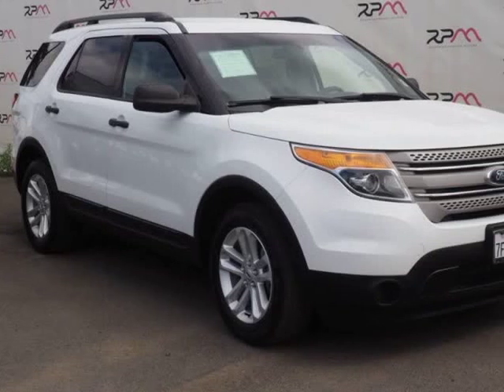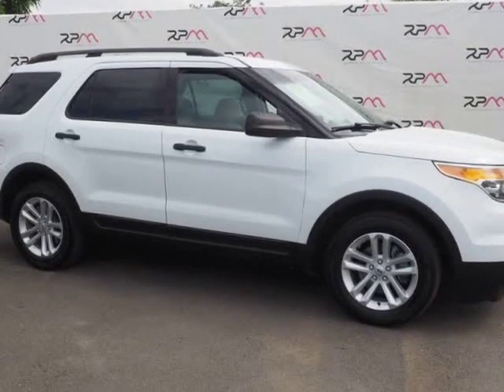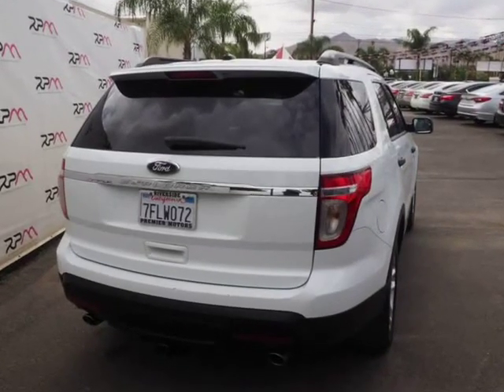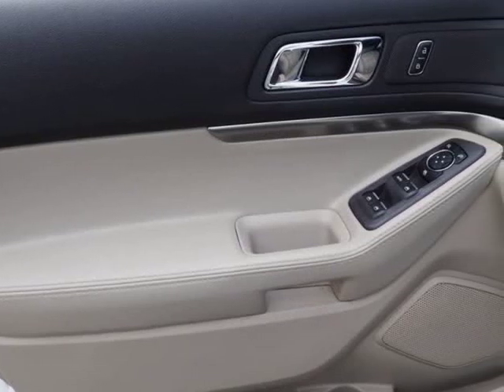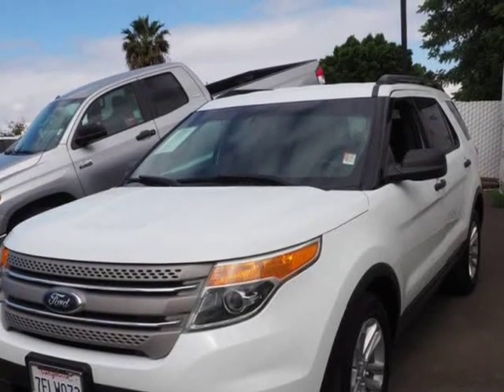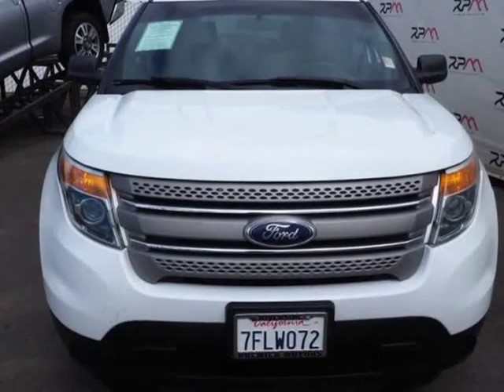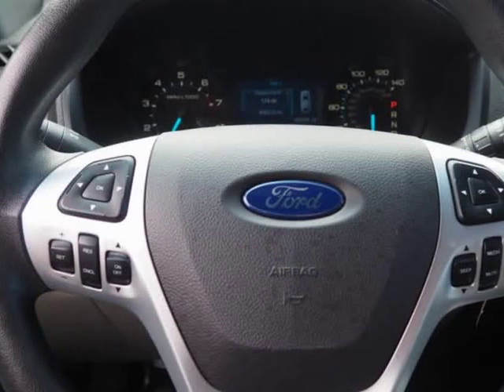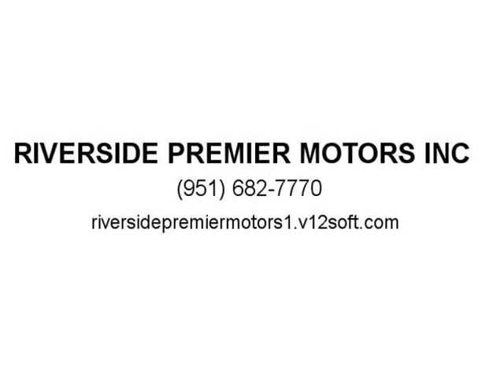2014 Ford Explorer SUV (Riverside, California)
247 w la cadena dr
Riverside